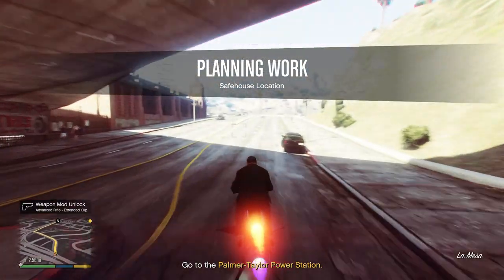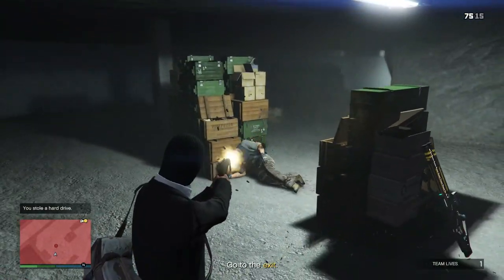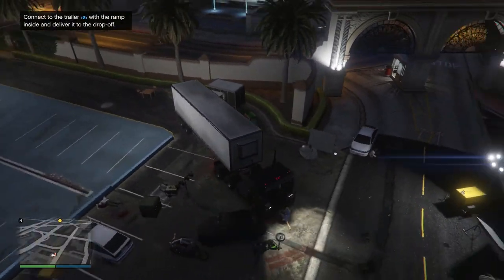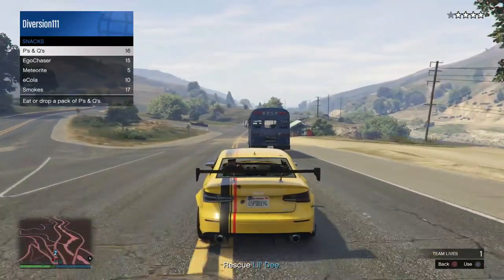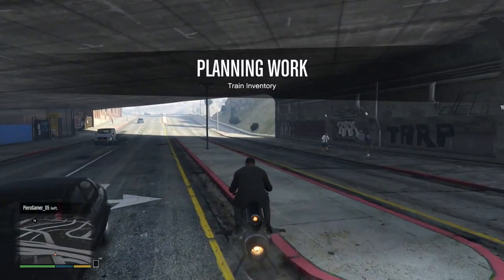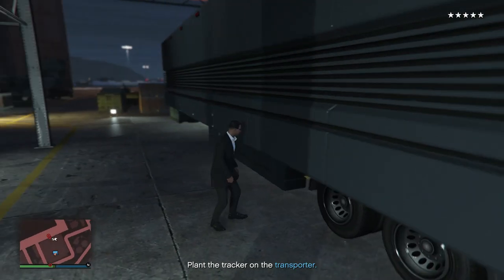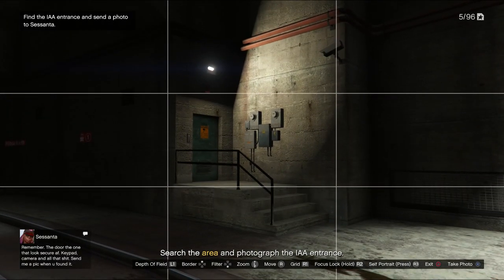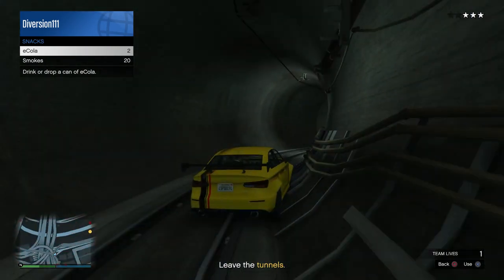Complete Auto Shop Business Guide | All Setups & Heists To Make Millions Faster | GTA 5 Online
This complete Auto shop business guide showing all the setups and heists to make millions. This money guide in gta 5 online with tips and tricks will help you make millions so much faster. The auto shop business is the new 2021 DLC in GTA 5 online, where you can do multiple contracts, as well as export cars. If you find the contract missions hard, then this video will help you out as I cover all the set ups and heists in every mission.